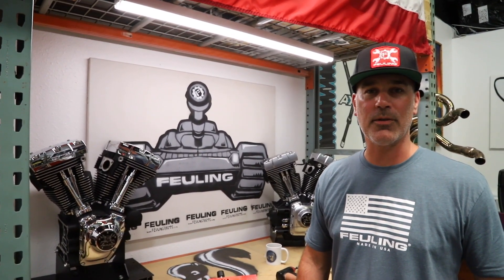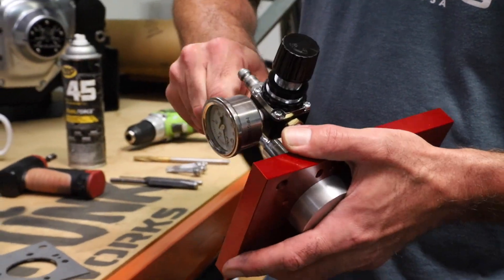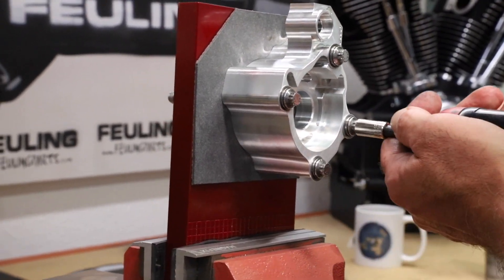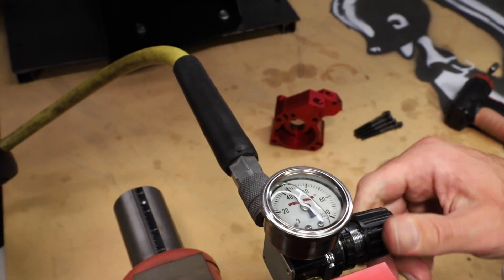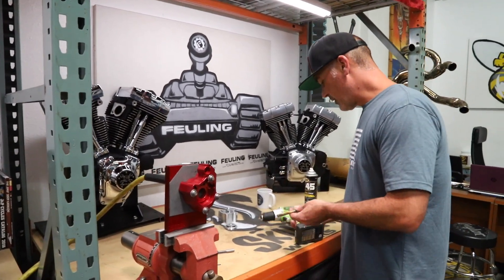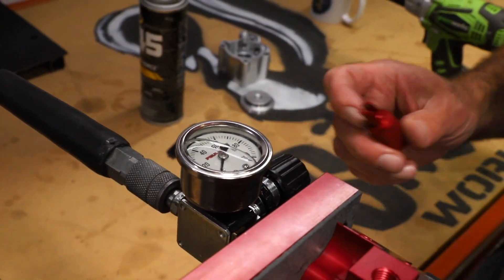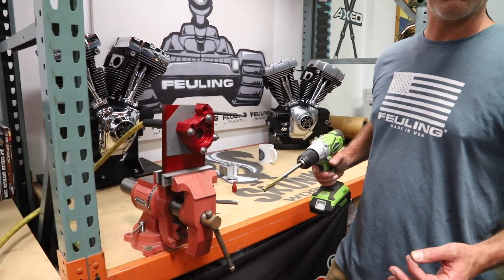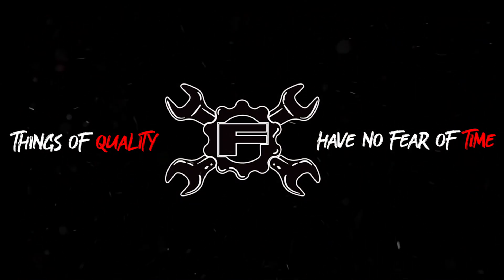FEULING M-EIGHT OIL PUMP PSI TESTER TOOL // PART #9006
Tech video on how to use our M8 Oil Pump PSI Tester Tool Part #9006